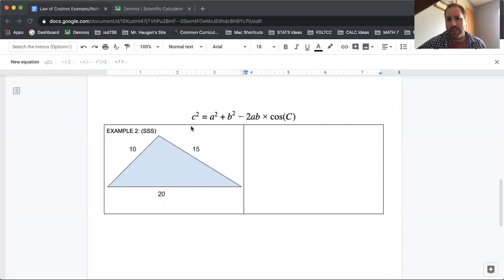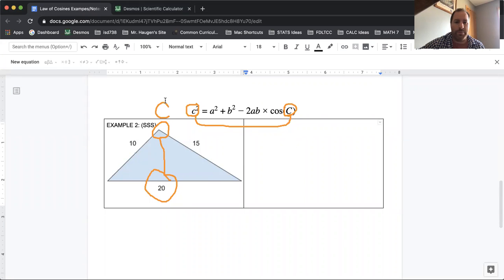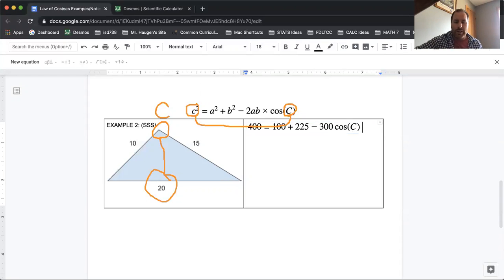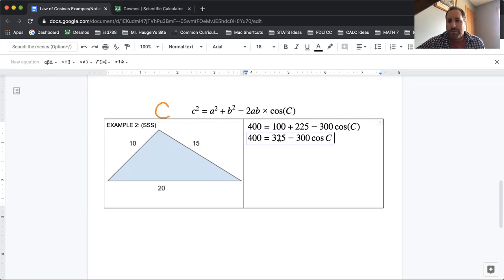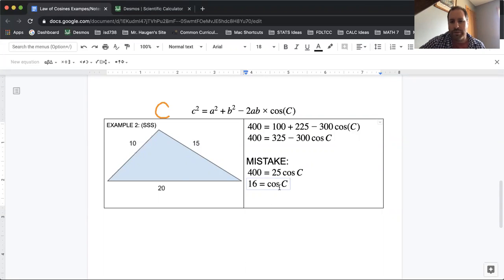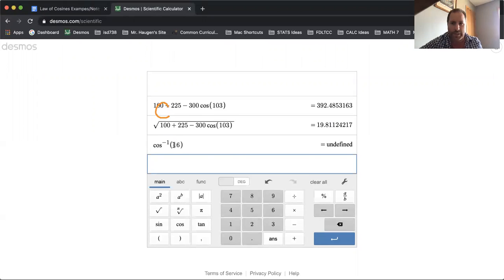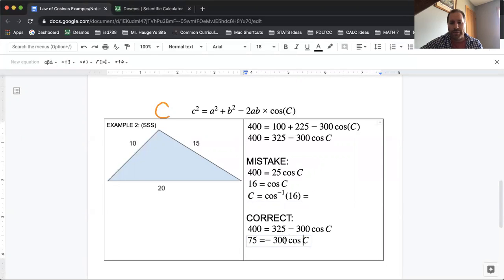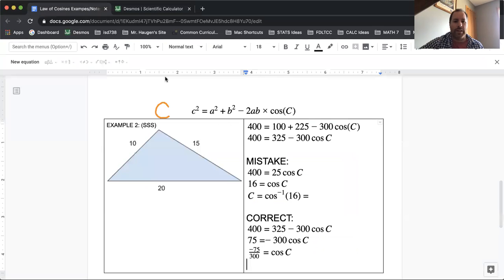Law of Cosines (SSS)